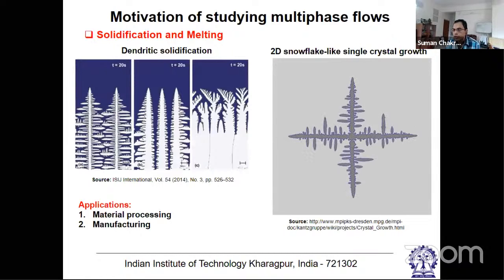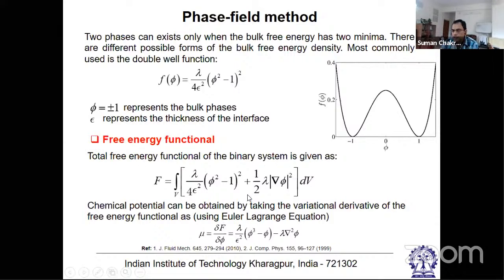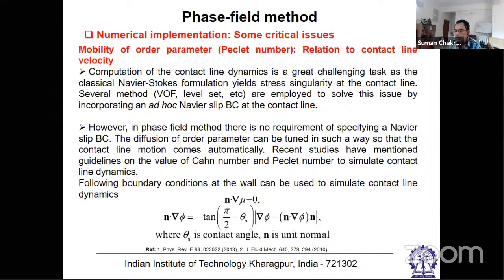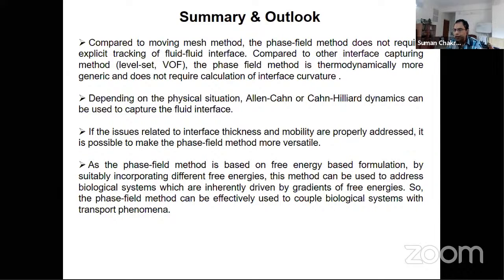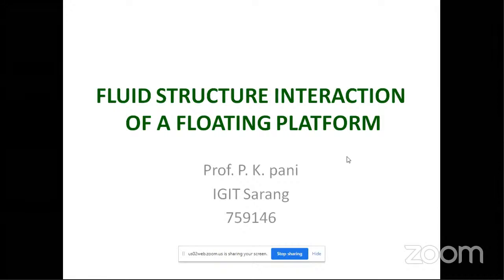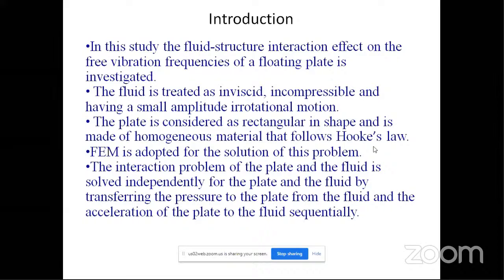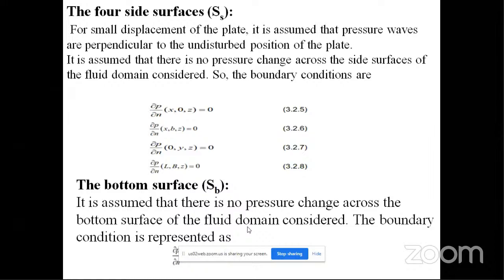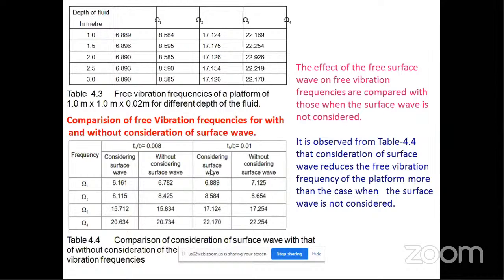Transport Phenomena in Industrial Processes (TPIP 2020) Day-4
Shtort Term Course (9th to 13th Nov 2020)